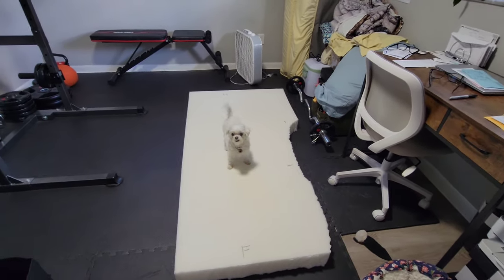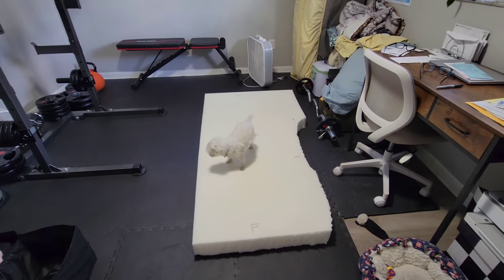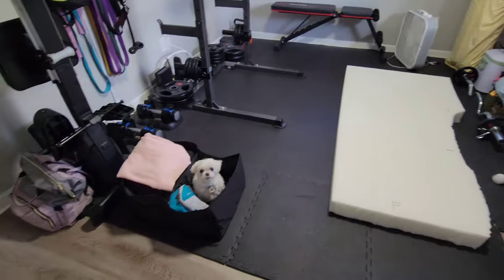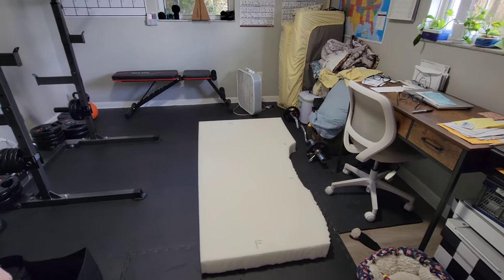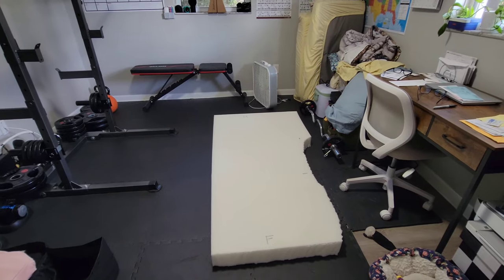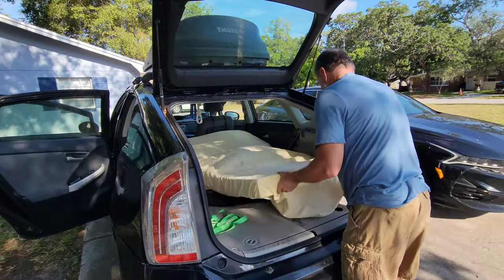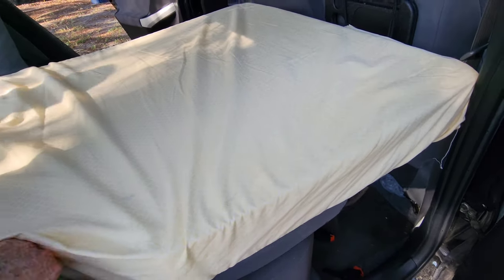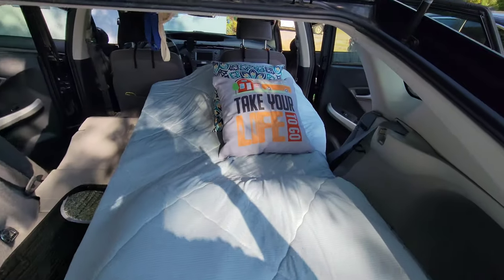PRIUS BED FOR ONE, PRIUS MOTOR LODGE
Had to change to a real minimal set up for this next trip alone to Massachusetts to make room for passengers.

Amazon link to high density 4 inch foam